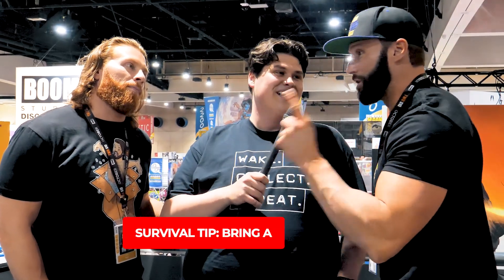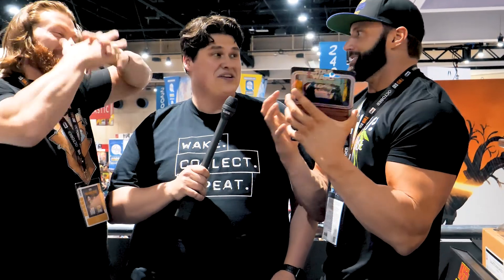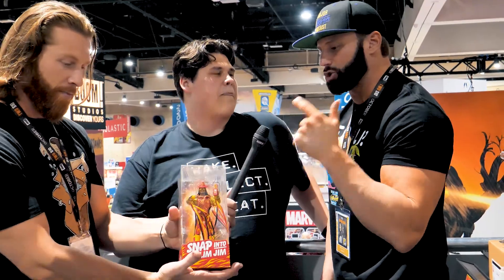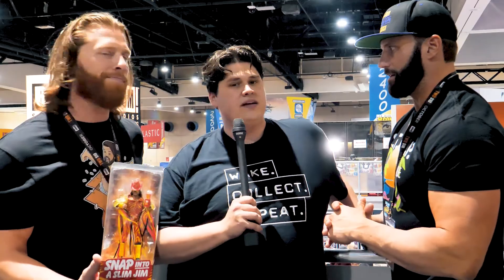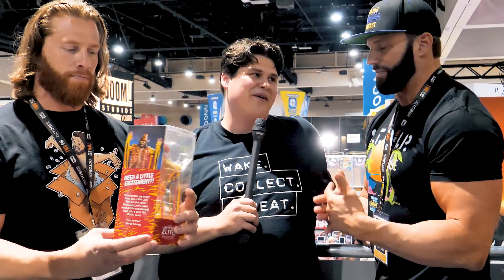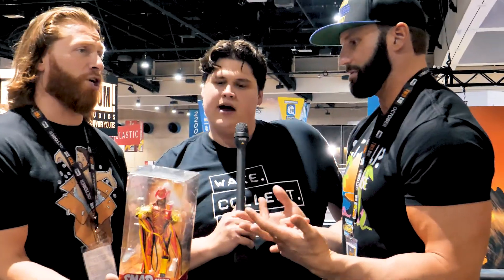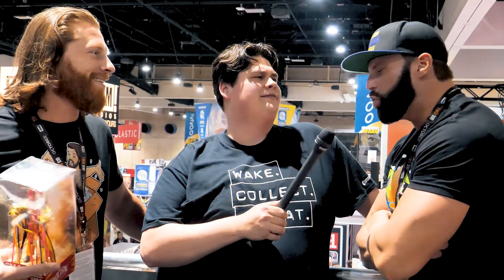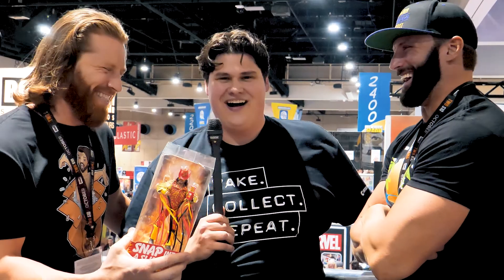Zack Ryder & Curt Hawkins at SDCC! The Major Wrestling Figure Podcast, Macho Man & More!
Zack Rider and Curt Hawkins, the hosts of Major Wrestling Figure Podcast stopped by our booth to talk all about collecting, the Macho Man, and more! Watch now!